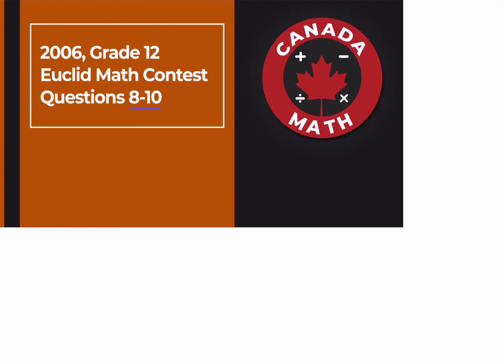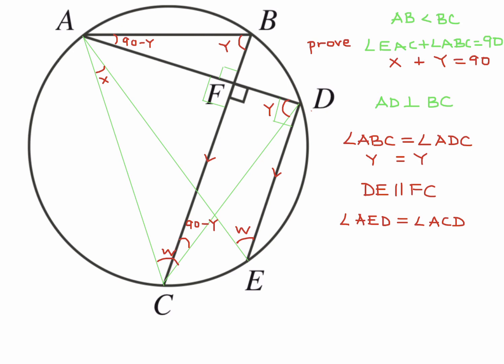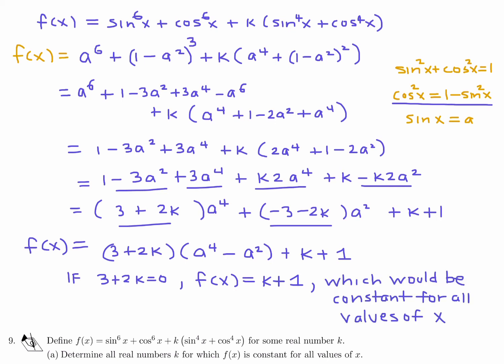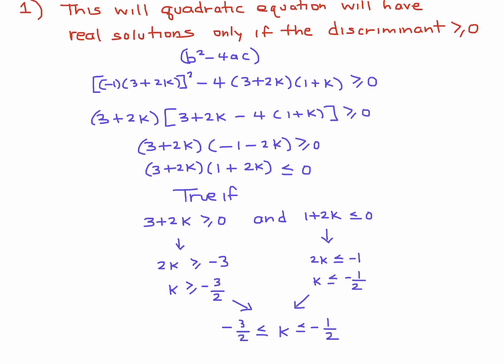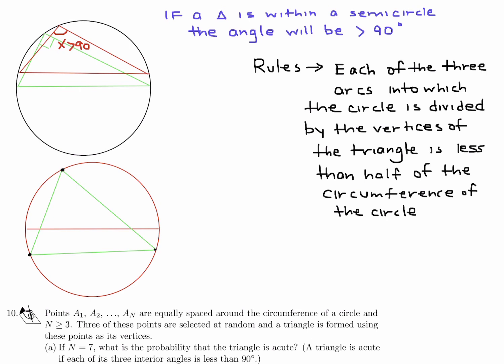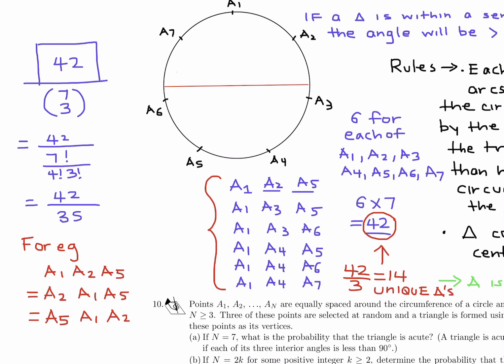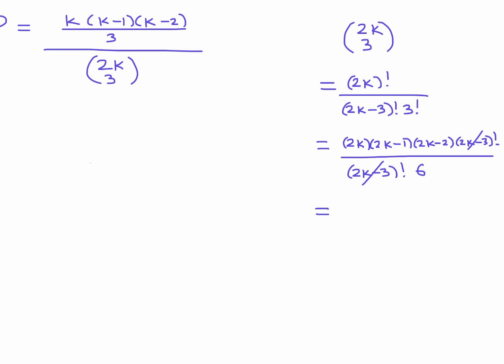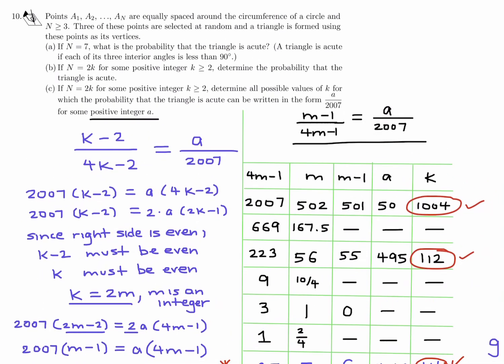2006, Grade 12, Euclid Math Contest | Questions 8-10